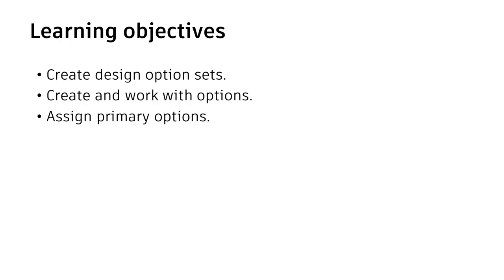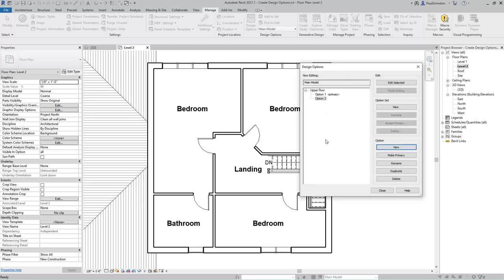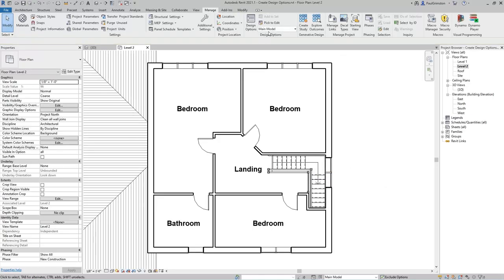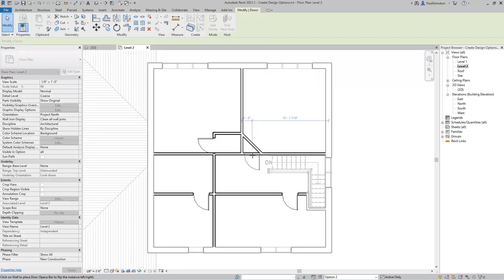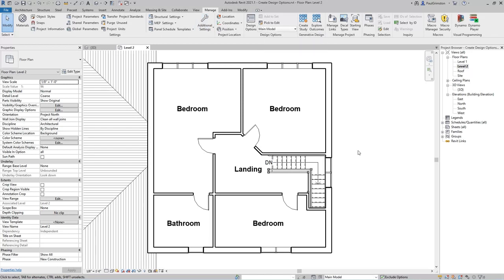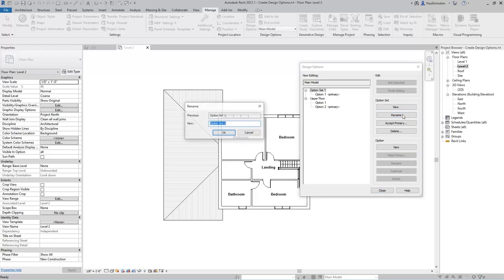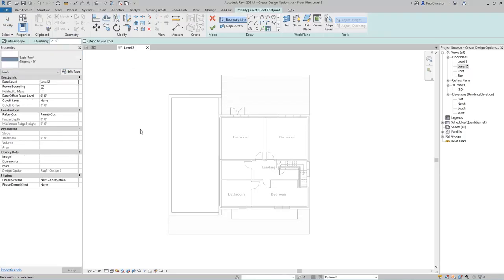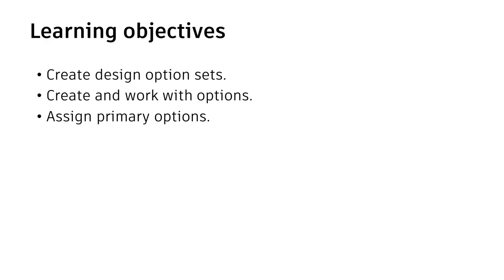2.2 Create design option sets and options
Learning objectives
1) Create design option sets.
2) Create and work with options.
3) Assign primary options.